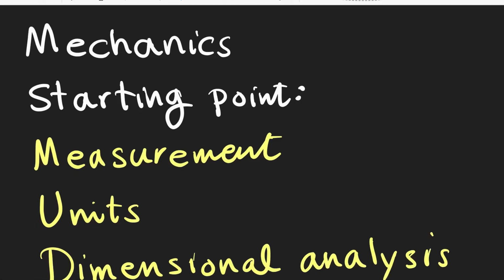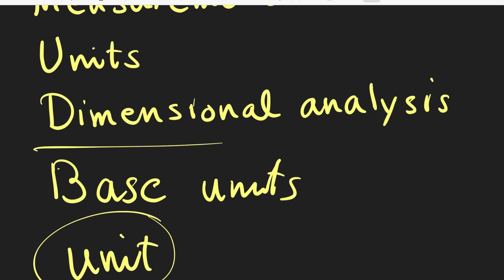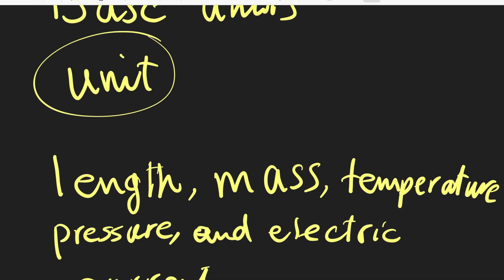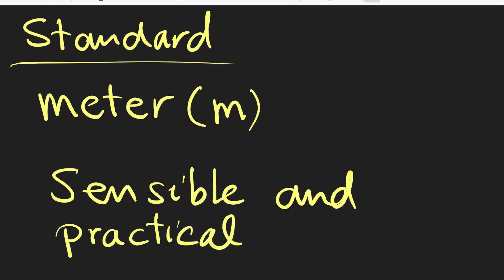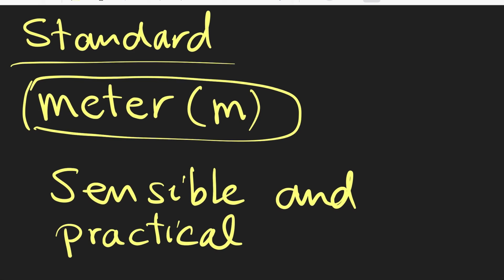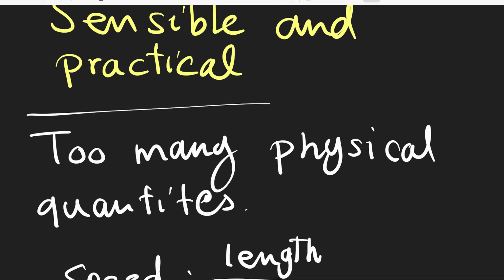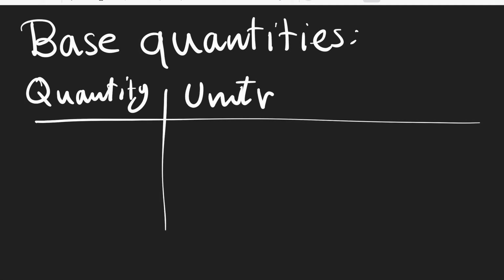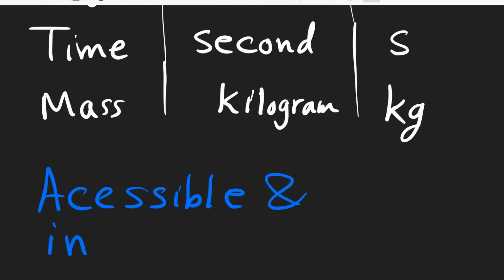L1 - Base Quantities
Reference: Fundamentals of Physics, 11th edition, by Jearl Walker.

In this lecture, I discuss the need for units and introduce the "base quantities".